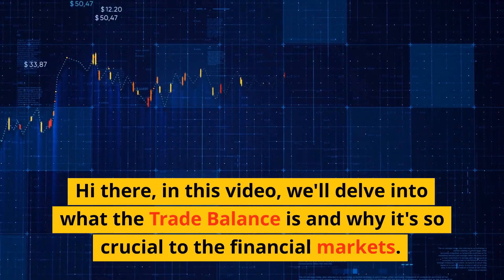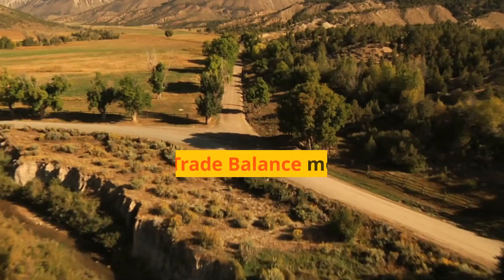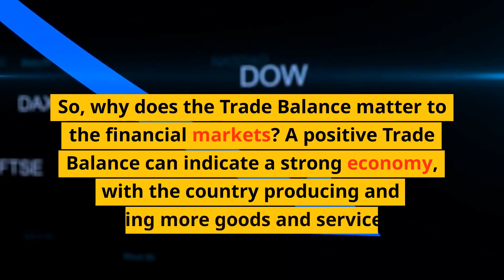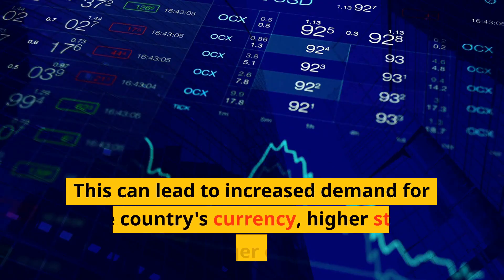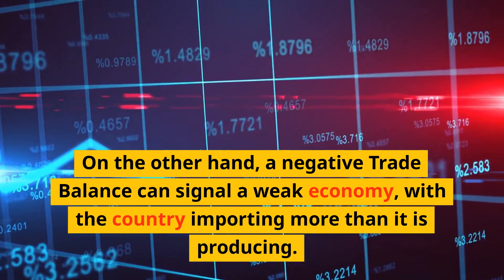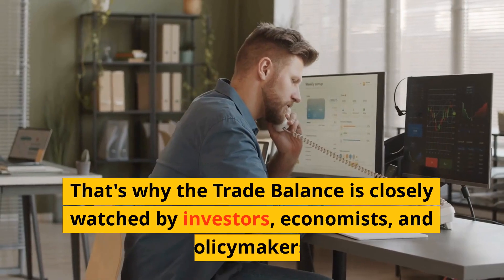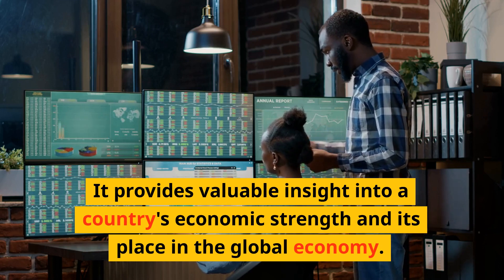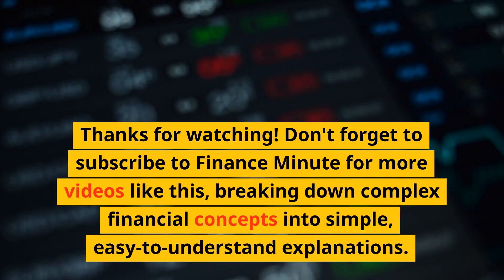What is the Trade Balance?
Learn what the trade balance is and how it can effect stock markets and what it means for the economy as a whole.